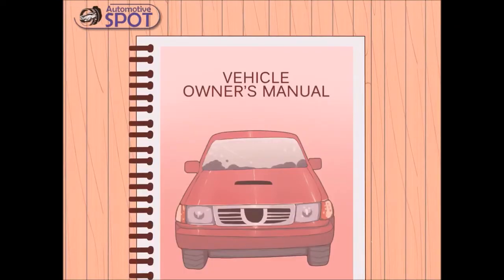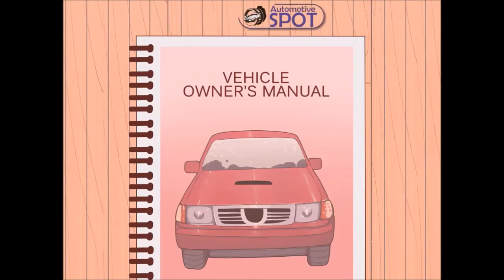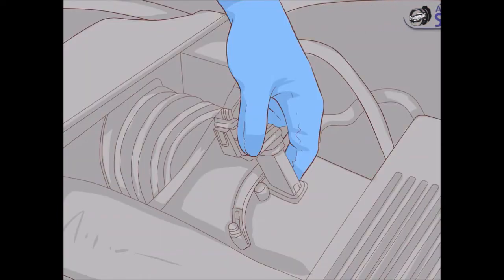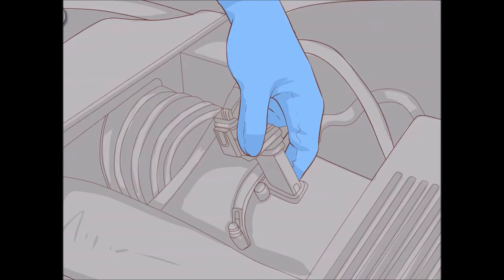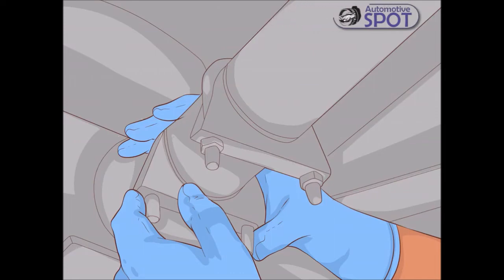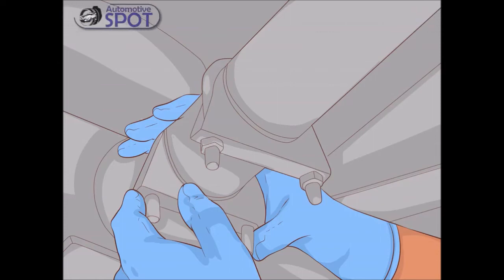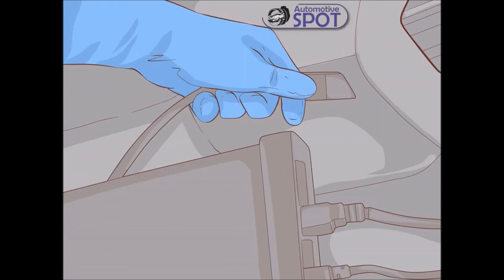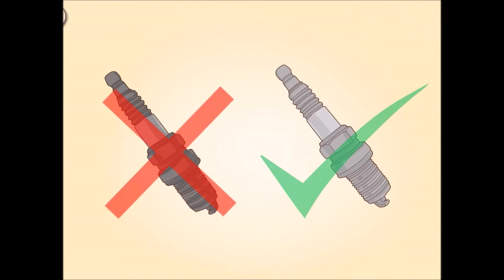Increase the horsepower of a 4 cylinder engine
Hi viewers,
Four cylinder engines are among the most versatile in modern vehicles, but you may be disappointed with the power they produce. Fortunately, there are a number of ways to pull more power out of the four-cylinder engine in your car. Depending on your budget and skill set, you may choose to pursue a number of options, but be aware of the consequences.